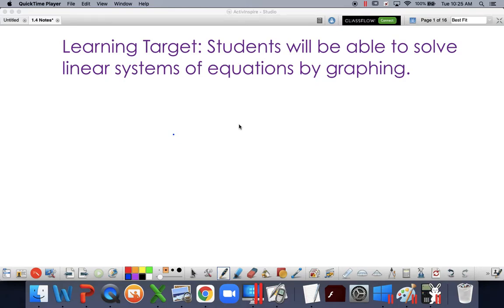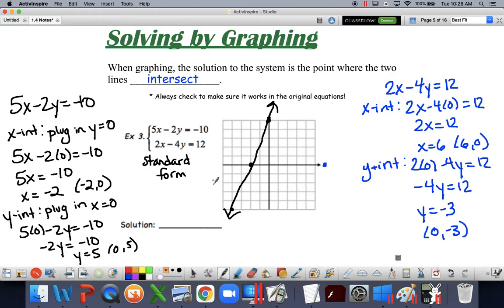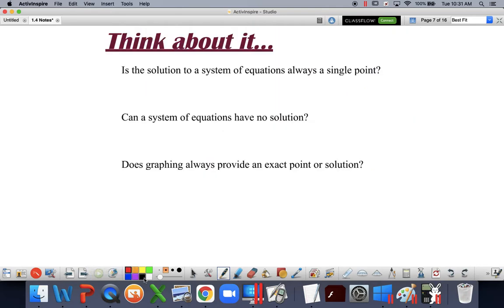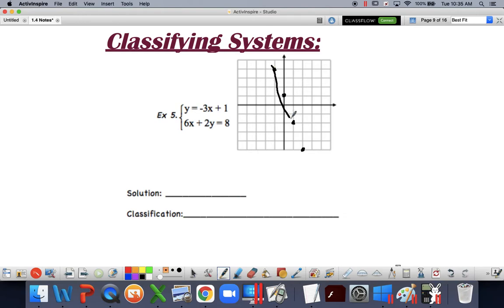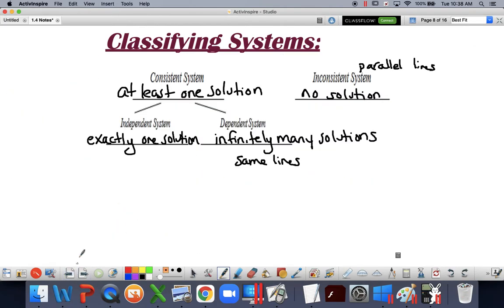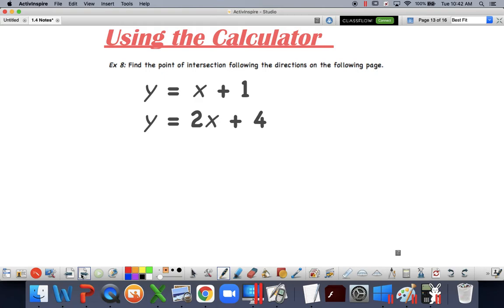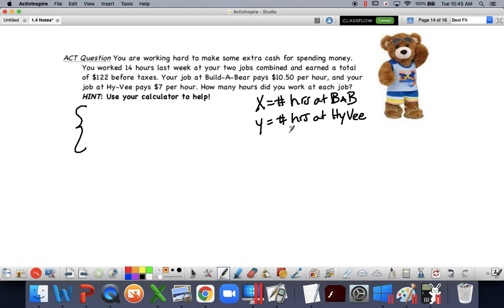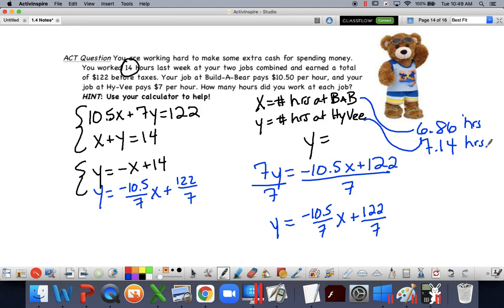Alg 2 1 4 Part 2 Lecture